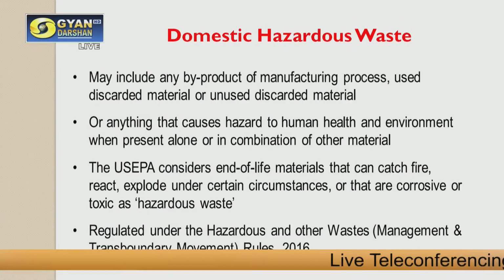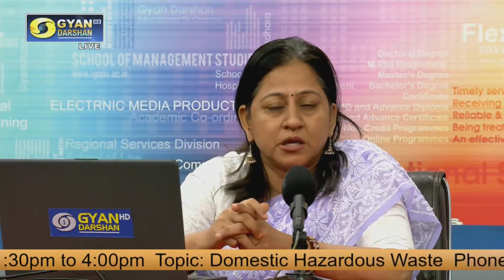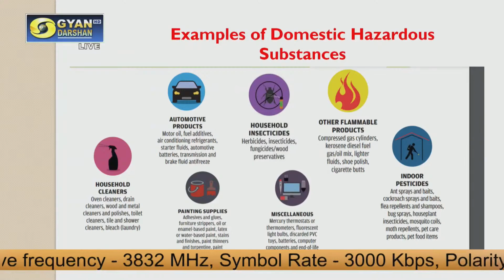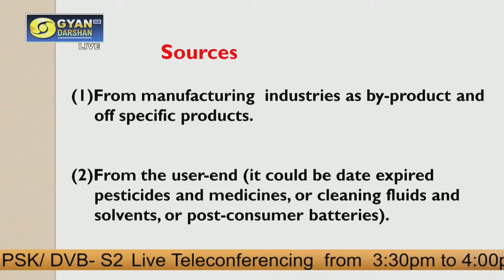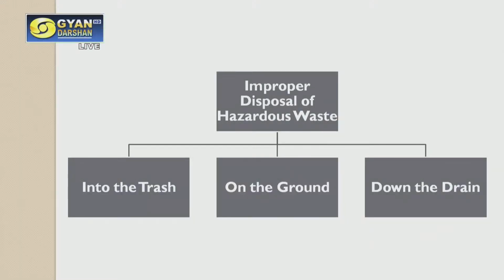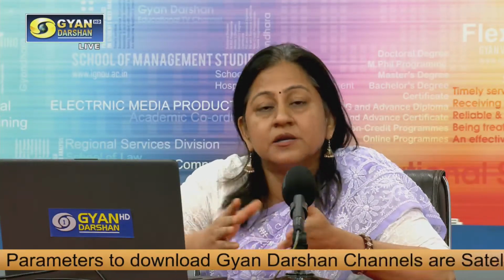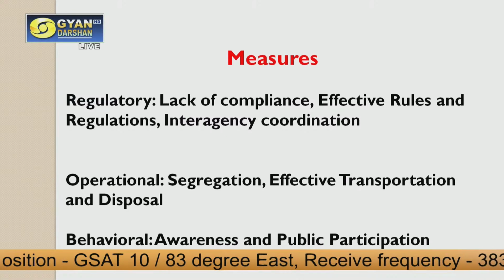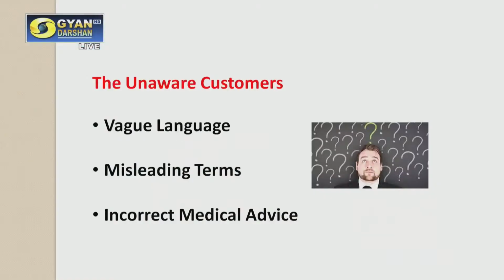Domestic Hazardous Waste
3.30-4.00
Expert:  Dr. Deeksha Dave
School: School of Inter-Disciplinary and Trans-Disciplinary Studies (SOITS)
Programmes: MSc Environmental Science (MSCENV)
Course Code: MEV 015 Environmental Pollution, Control and Management
Topic: Domestic Hazardous Waste